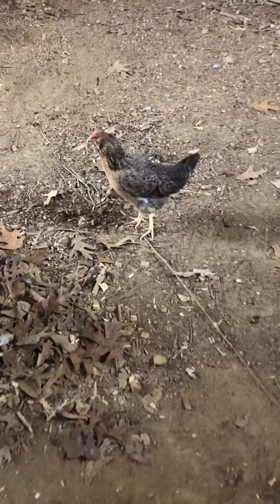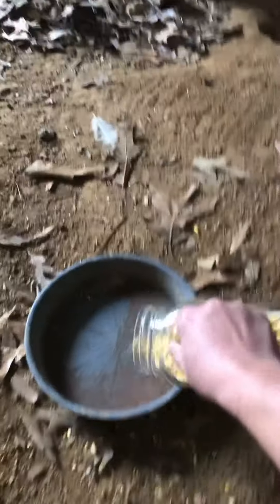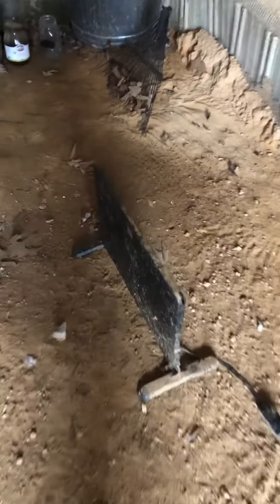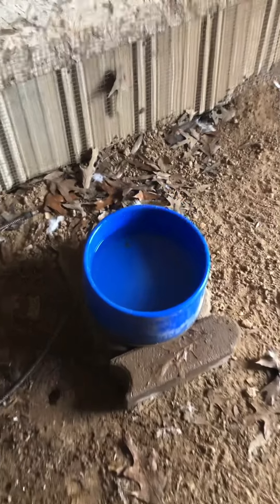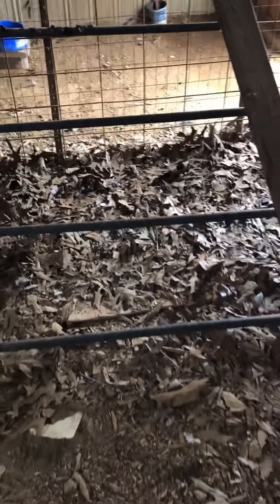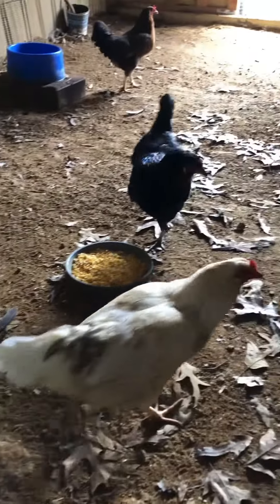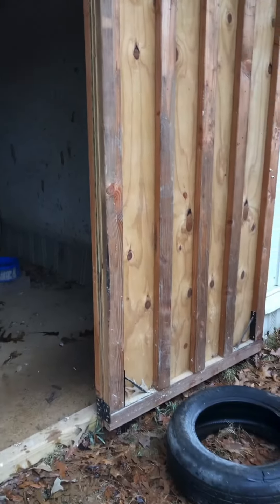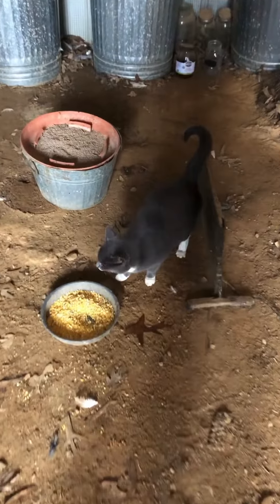Prepping My Chicken Coop For The Winter Storm